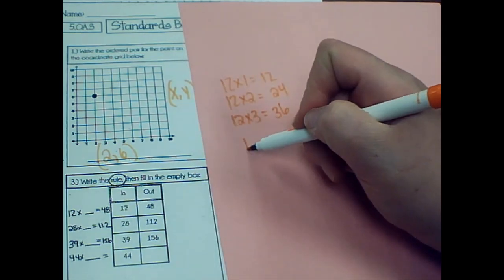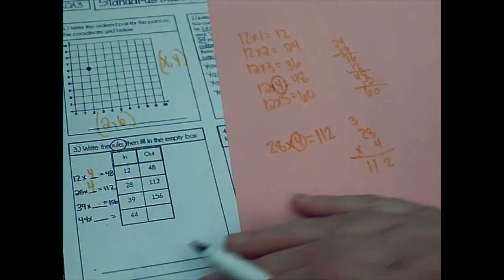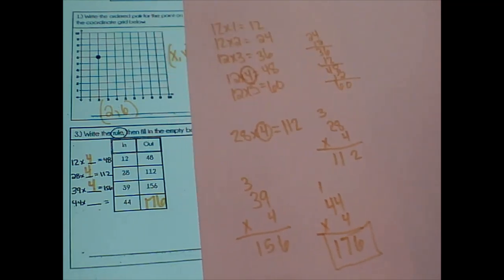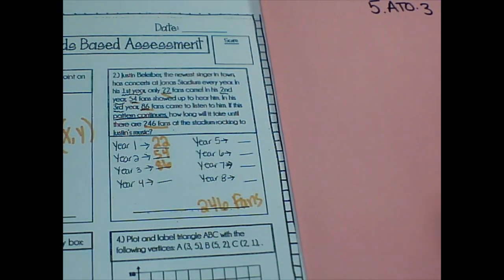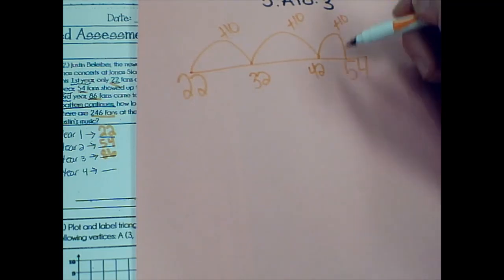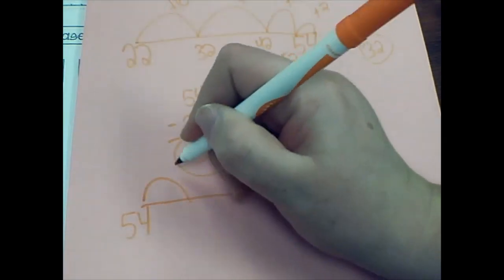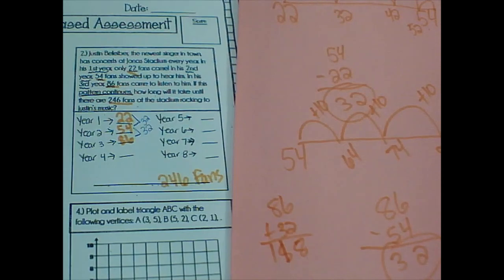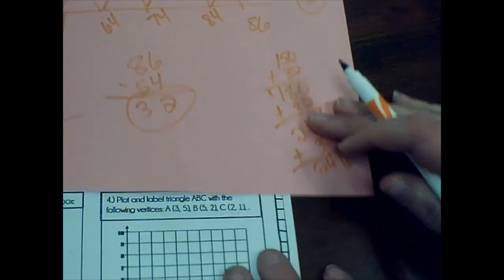5 ATO 3 Function Tables and Graphing Ordered Pairs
This video shows students how to find the rule to solve function tables correctly.